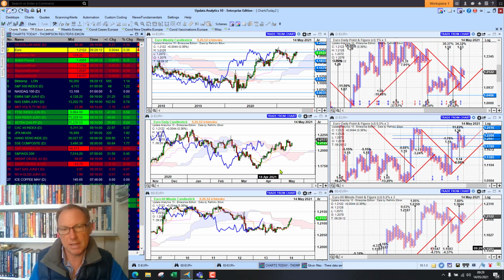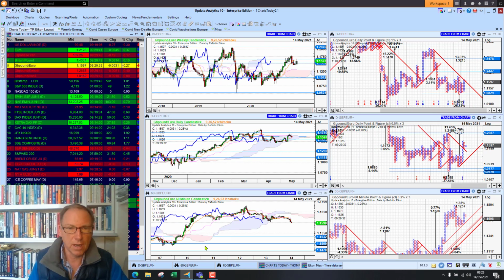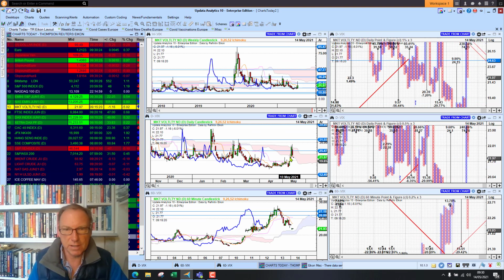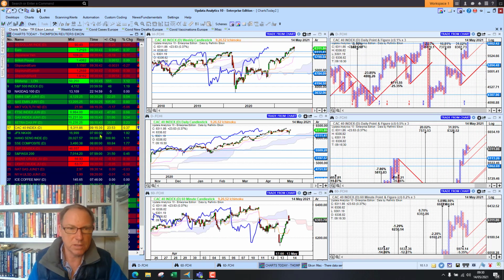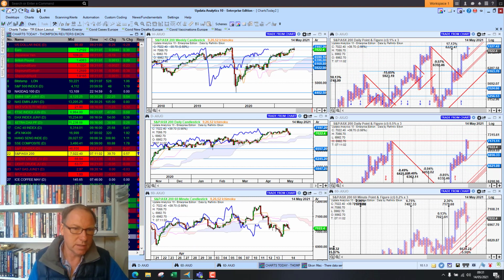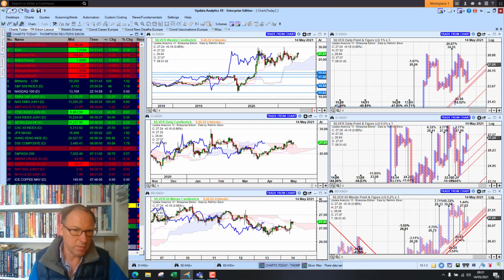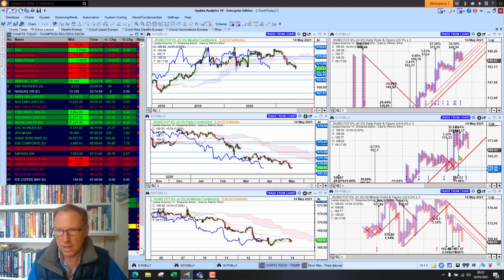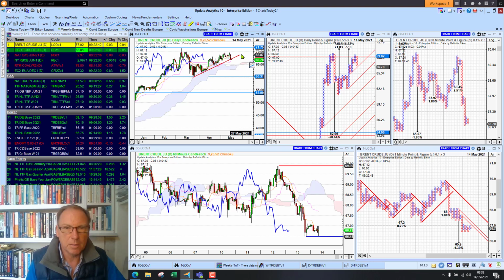Charts Today – 14 May 2021 – Markets recover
Dollar steady, Bitcoin holds $50K. US Stocks recover. Set to open higher today based on futures. Europe, Asia up. Gold, Silver rise. US Bond yields steady. Crude oil lower, European Energy higher.